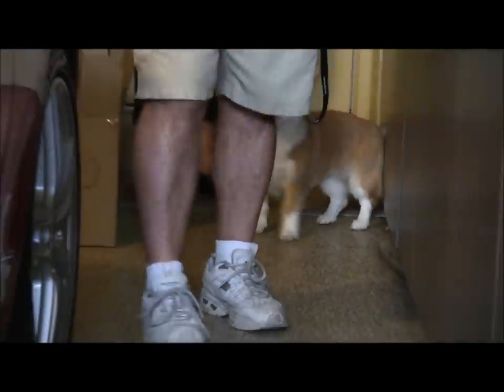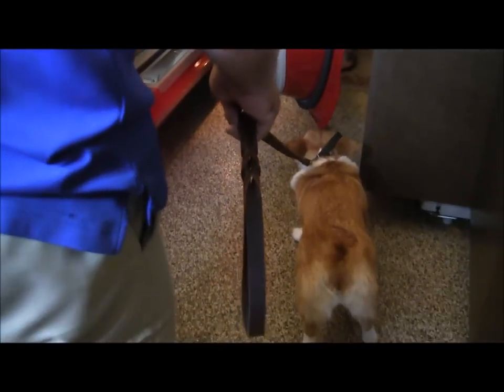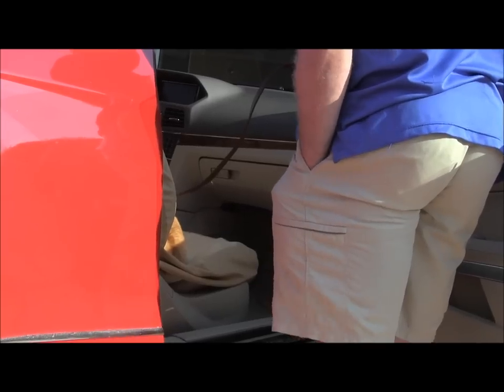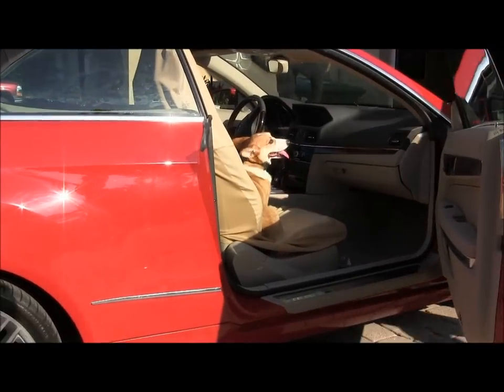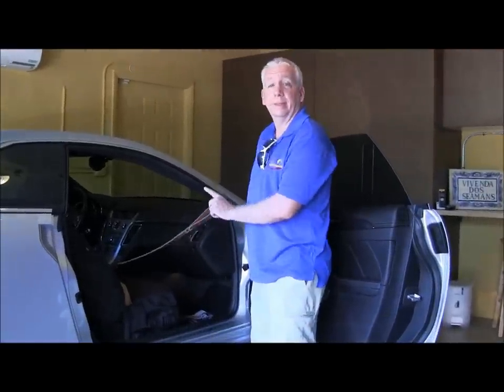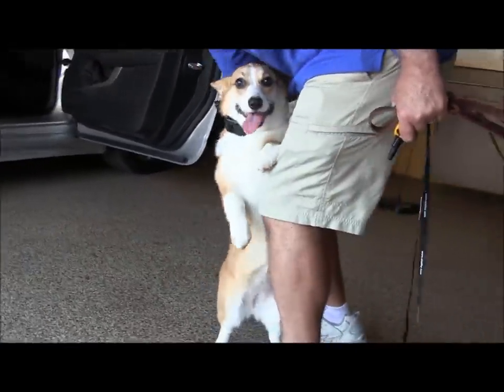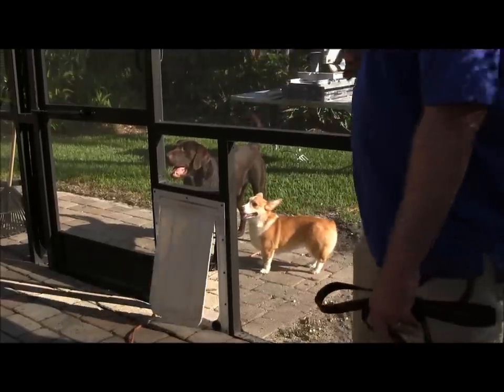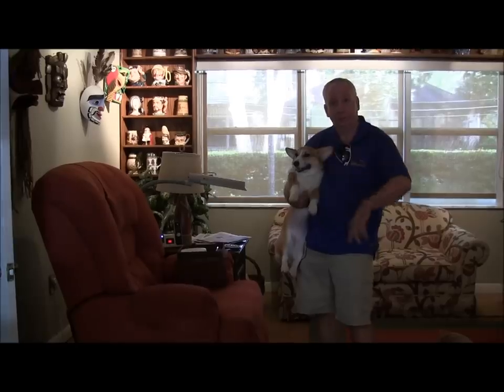A puppy overcomes her fears in only 1 session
The Miami Dog Whisperer helps a Pembroke corgi puppy overcome her fears of getting in a car, going through a doggie door, and being picked up by her owners when they are sitting down in only 1 session. Unbelievable! Watch how Richard ( The Miami Dog Whisperer ) takes her step by step through each phobia until she overcomes her fear of each one.